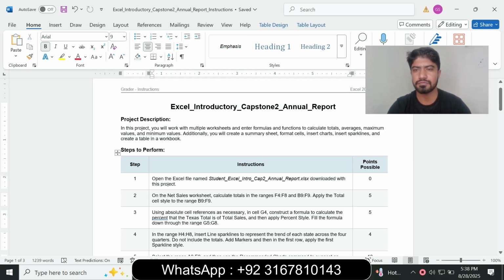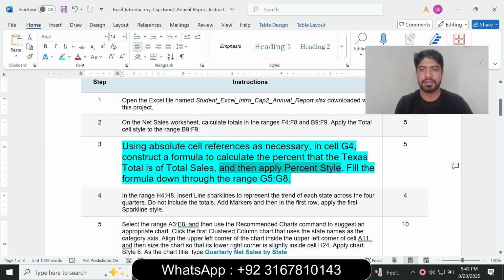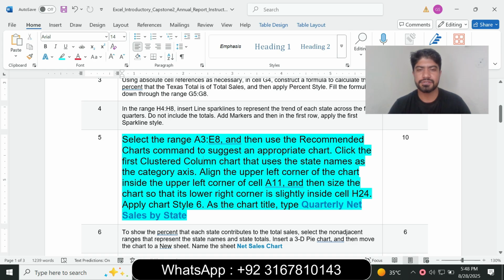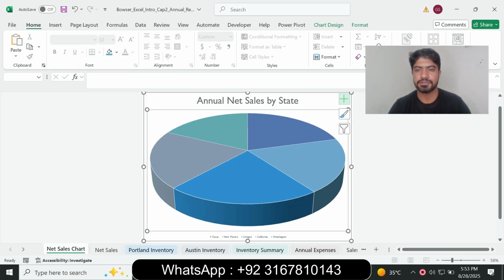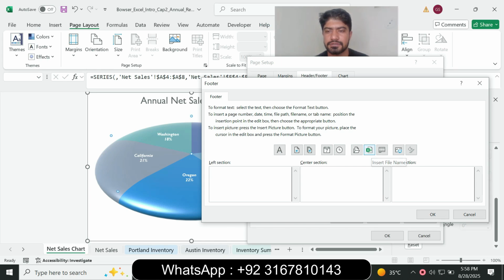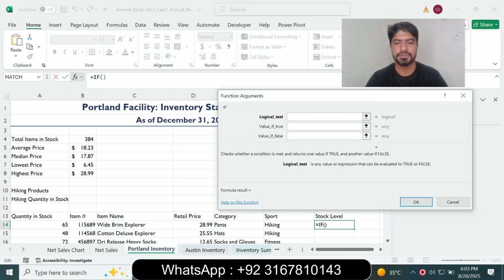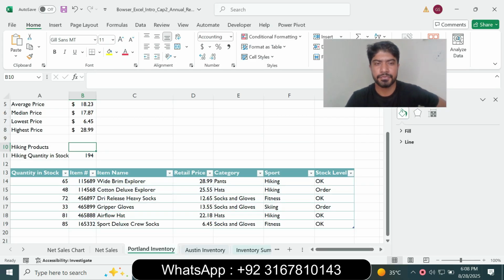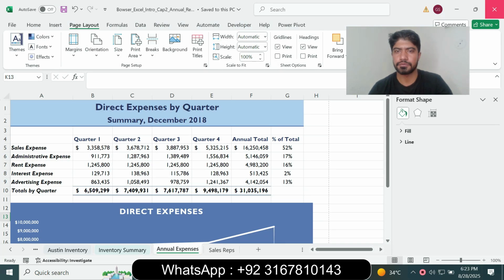Excel_Introductory_Capstone2_Annual_Report | Capstone Project Annual Report GO22 XL INTRO GRADER CAP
Excel_Introductory_Capstone2_Annual_Report | Capstone Project Annual Report